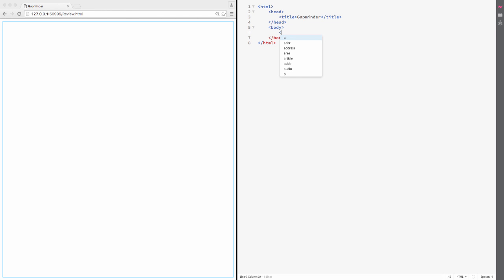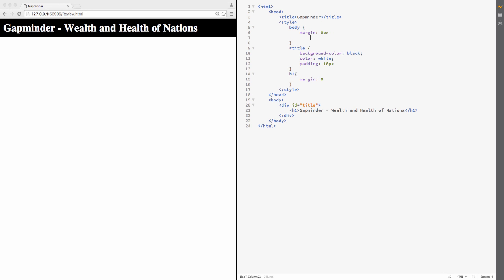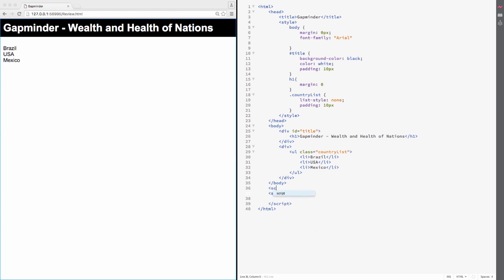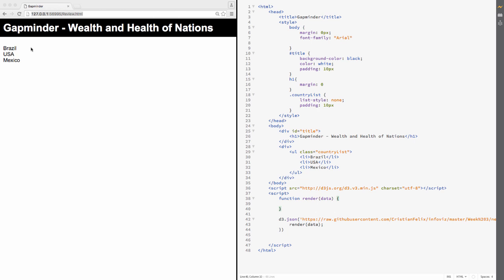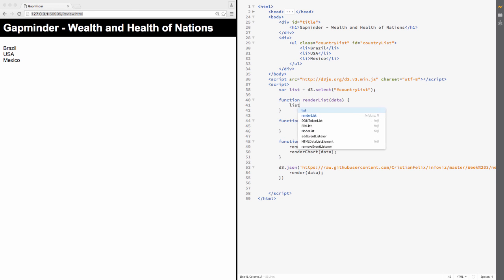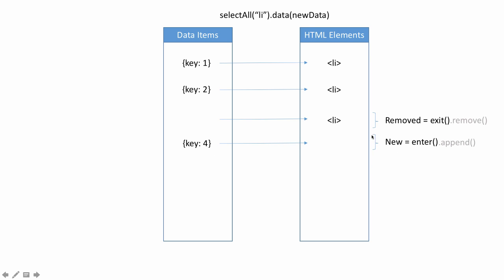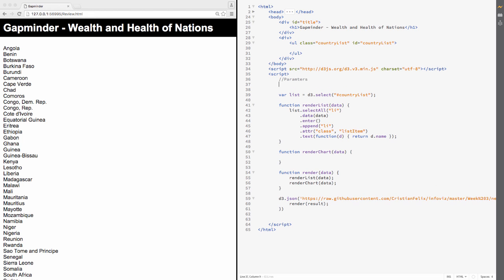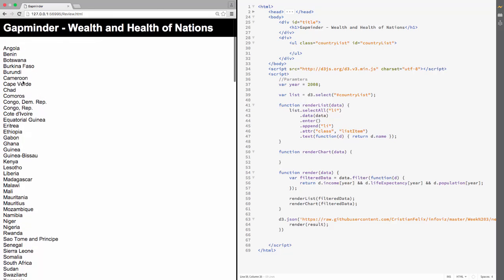D3 Lab 4 Part 1